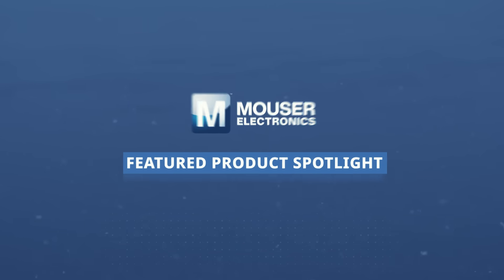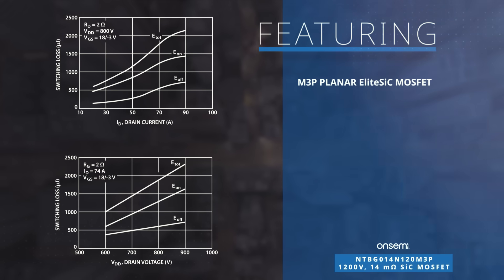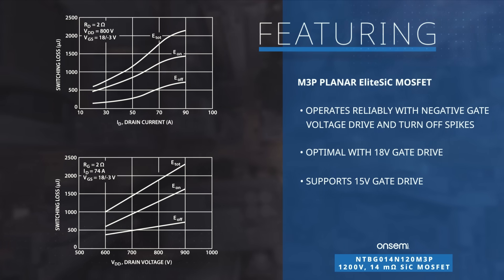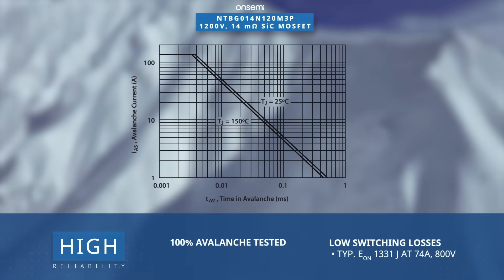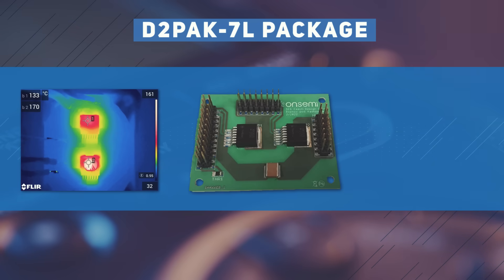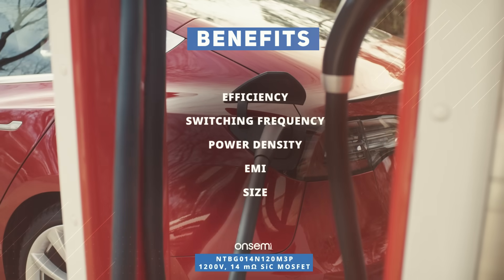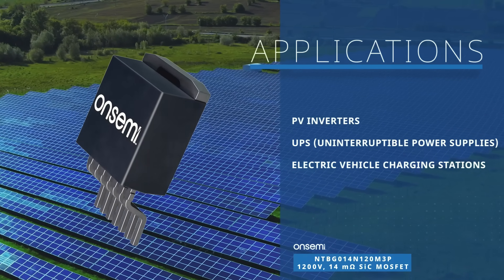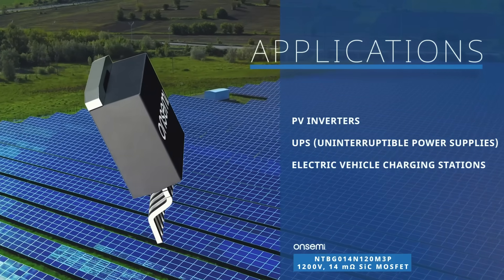onsemi NTBG014N120M3P Silicon Carbide (SiC) MOSFET - Featured Product Spotlight | Mouser Electronics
The onsemi EliteSiC MOSFETs are an exceptional 1200 volt Silicon Carbide device with a low on-state resistance of 14 milliohms. Watch and learn all about their features, specs, applications, and more!